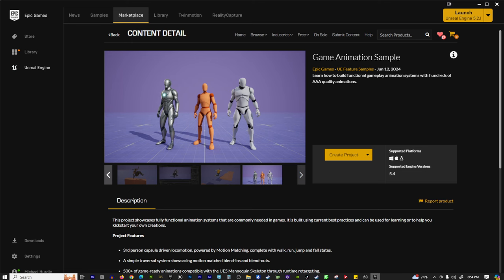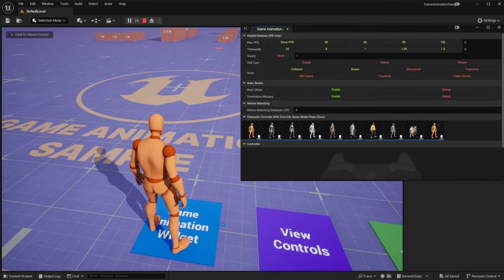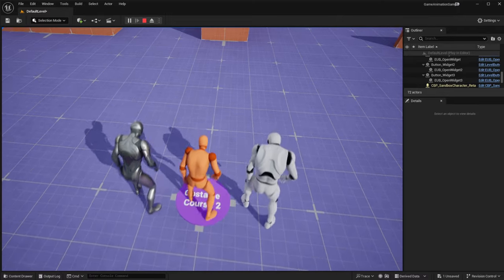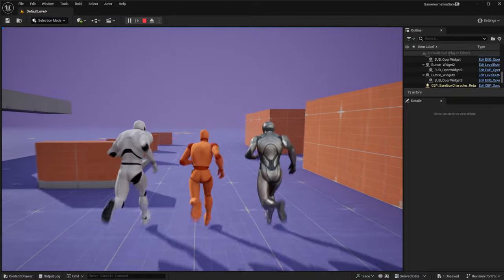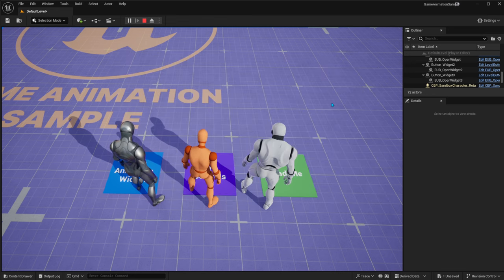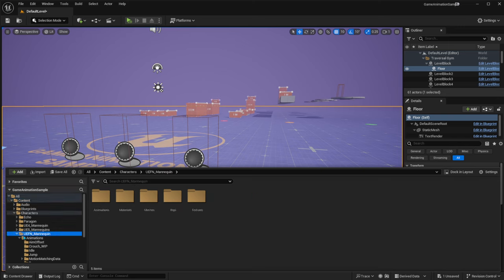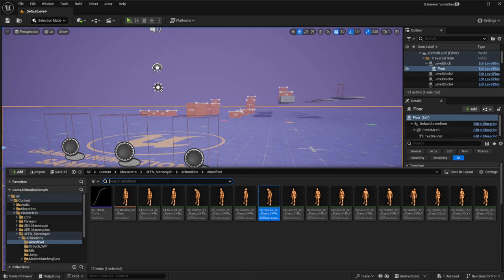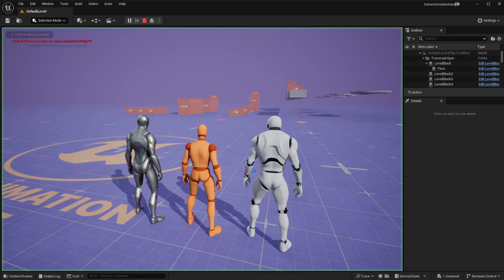Everybody Loves Free Sh#t - Here You Go